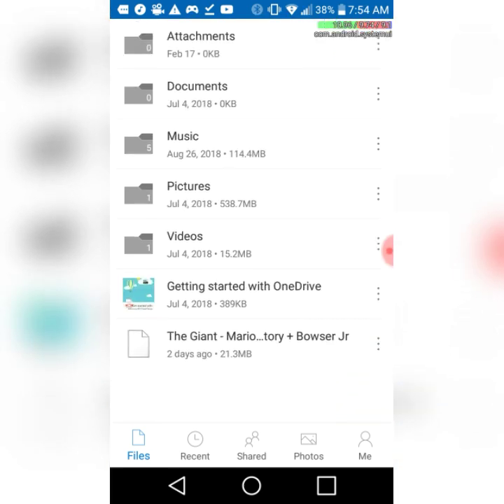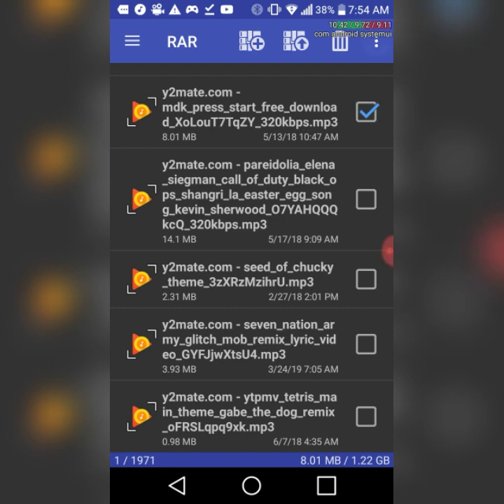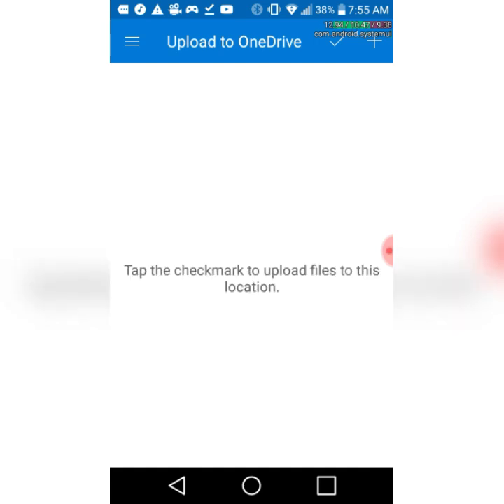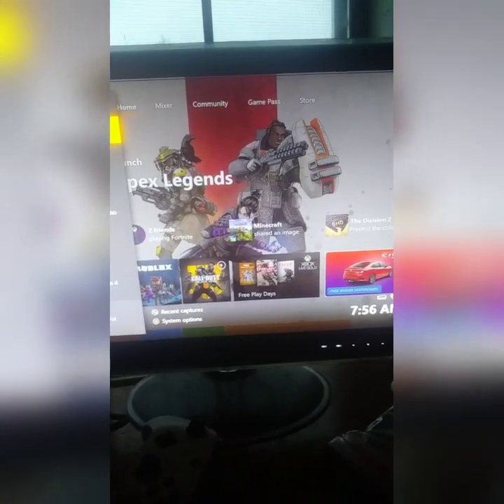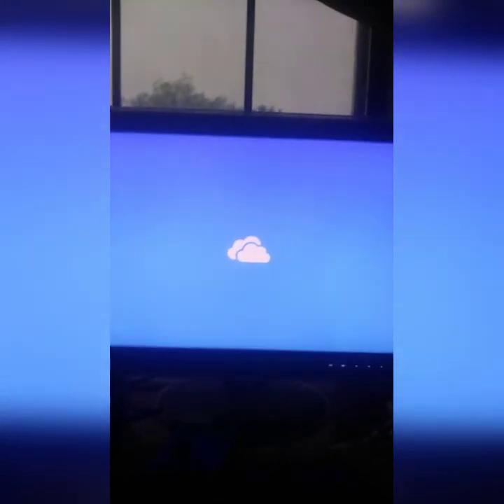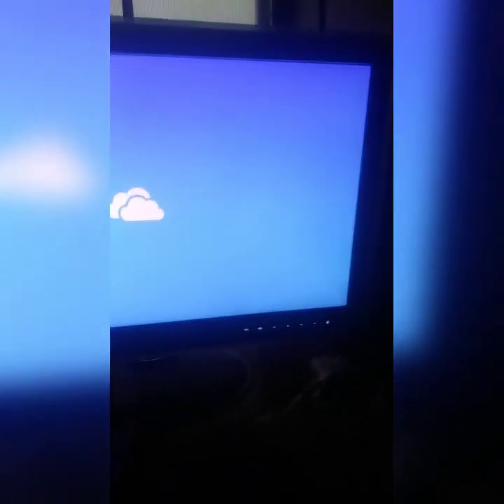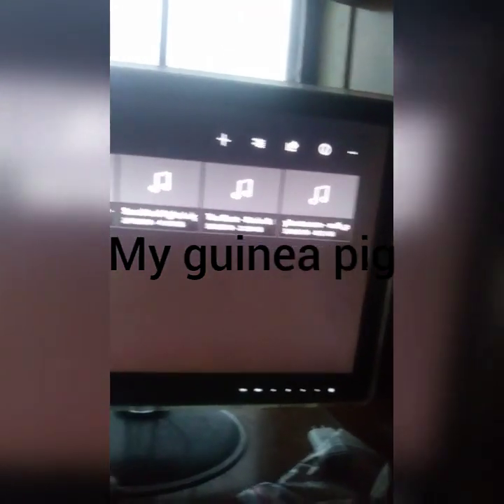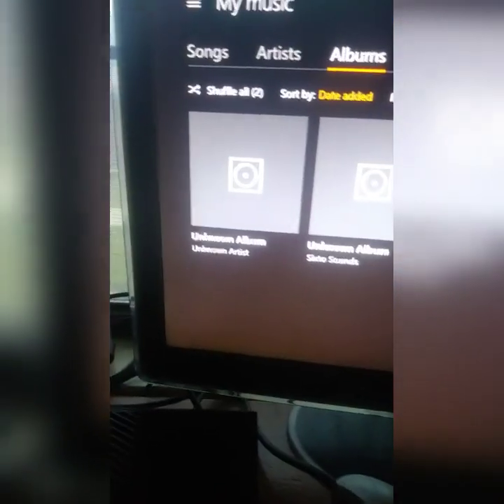(OUTDATED)How to transfer files form your phone to Xbox one without using a usb cable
Sorry that I didn't upload for so long. I tried making a gaming video, but I wasn't able to. To make it up for you guys, I made this tutorial for you guys. Hope this'll help you